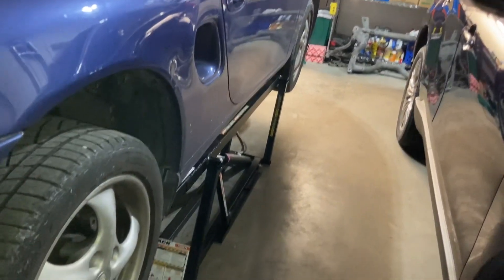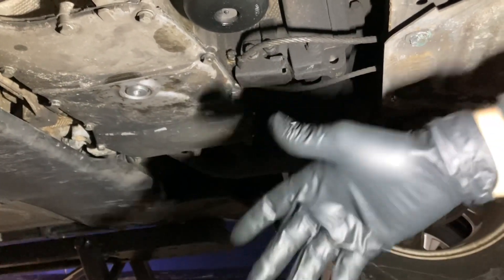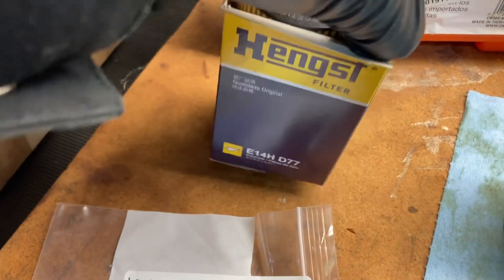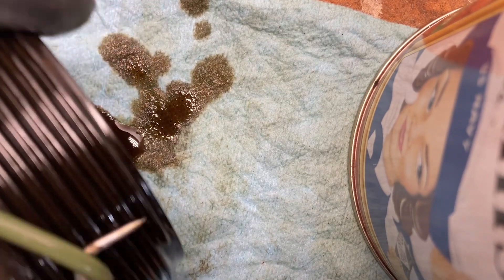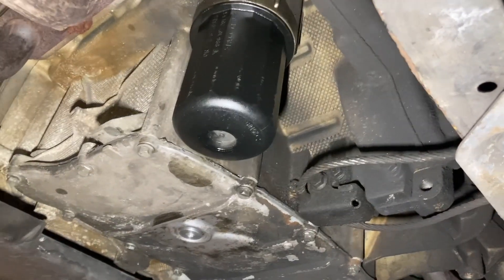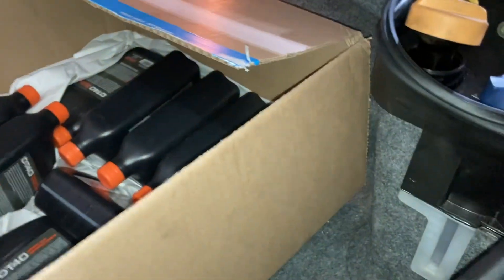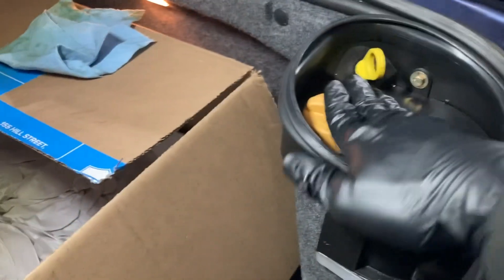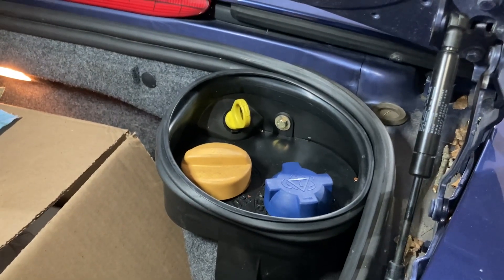Porsche Boxster (986) Oil change + oil filter analysis after 176,000 miles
Simple explanation of how to perform an oil change on your 986 Boxster (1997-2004) this process should be largely the same for 996, 987 and 997 Porsches as well.

Analysis of the oil filter included some plastic fragments from the timing chain guides. 8 of these can be serviced with the engine out and partially disassembled, servicing the IMS chain tensioner requires splitting the two engine case halves apart. Anecdotally, I have seen the most wear on VarioCam chain guides and the IMS chain tensioner.

I will perform an oil analysis in ~3k miles, when I change the oil next.